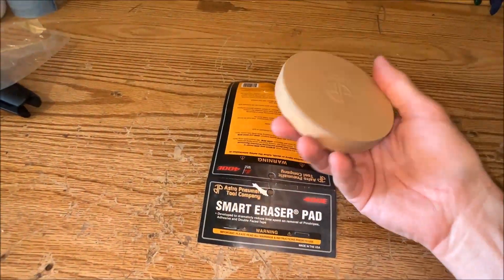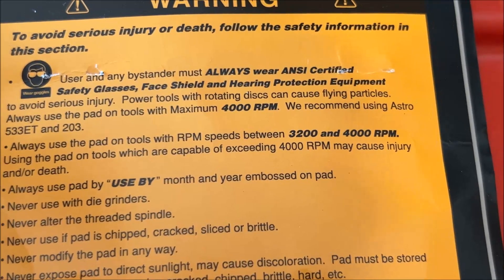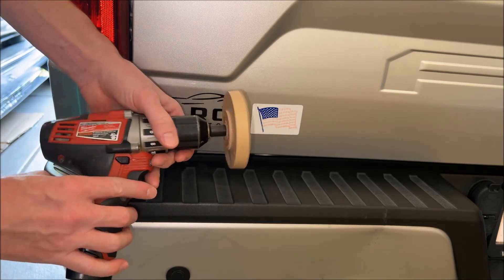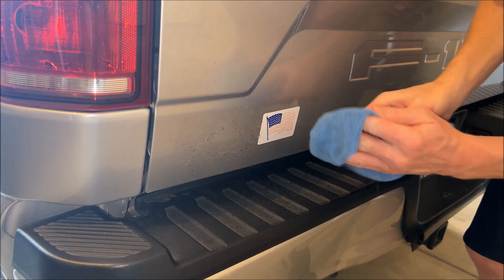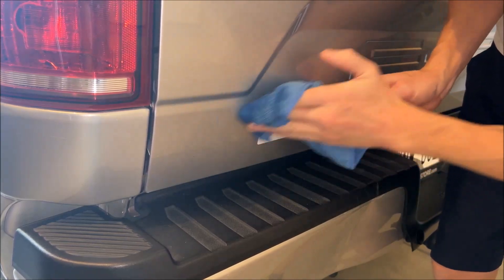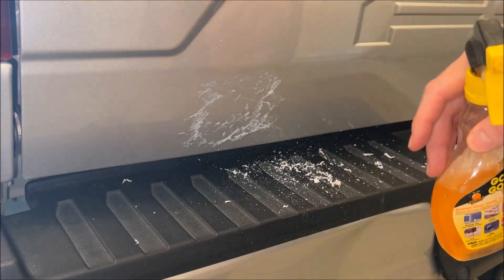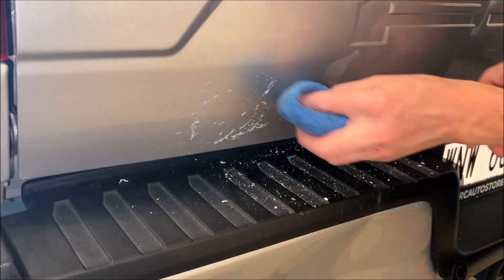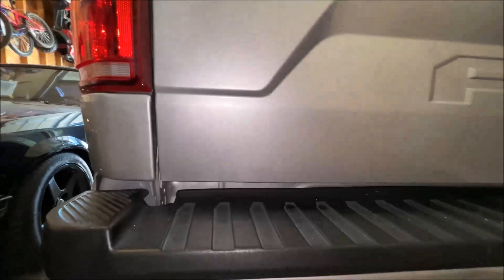Car Sticker Removal with NO Damage to paint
Removing dealer installed stickers and graphics couldn't be easier!  In this video I detail the process to rid your car of unsightly dealer tattoos.  Don't be a rolling advertisement!

Tools Used:
Removal Wheel
Goo Gone